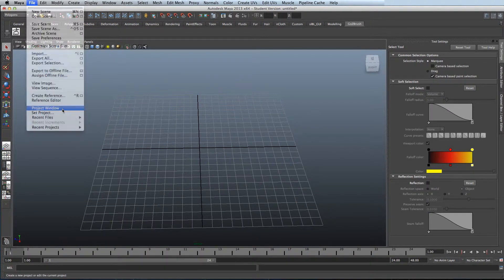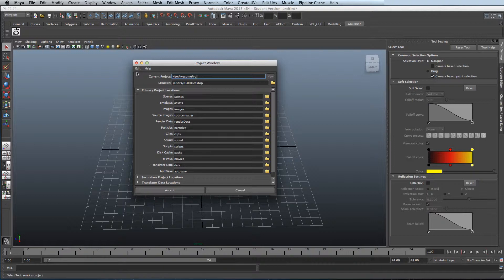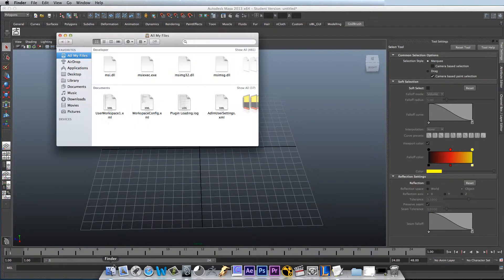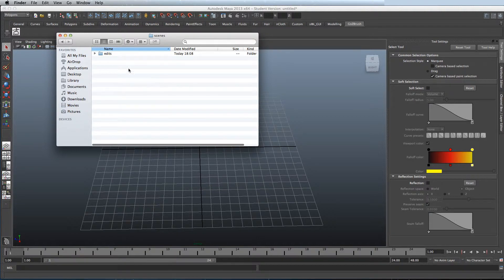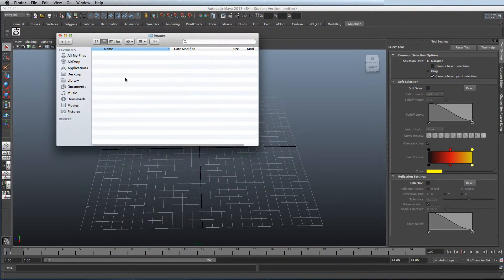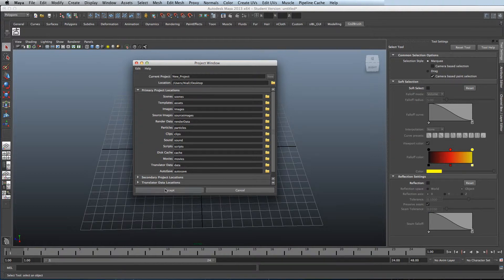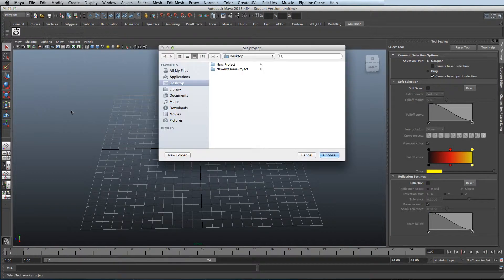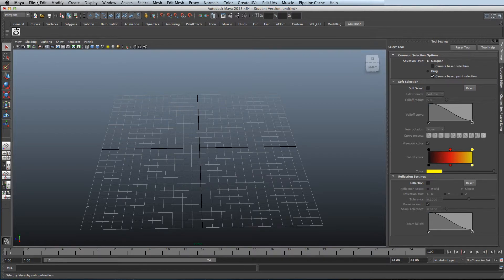How to set up project files in Maya 2013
In this lesson I am going to show you have to create project files within Maya.
Setting up project files within Maya is important to ensure that the files that your working with, like textures, don't get disconnected from your scene. It also keep everything organized so that when your working of more than one project you can keep project files separate.